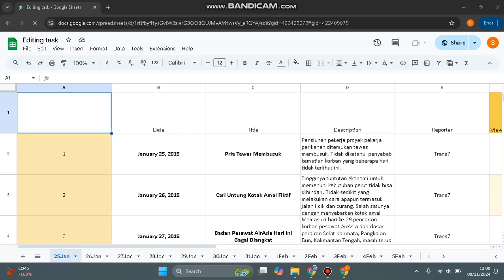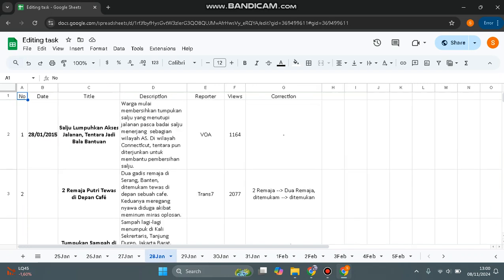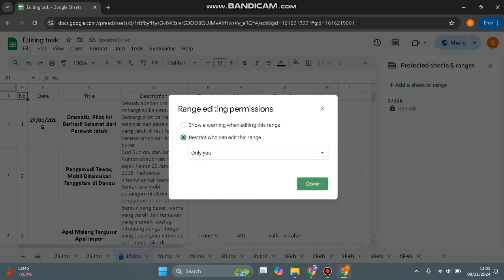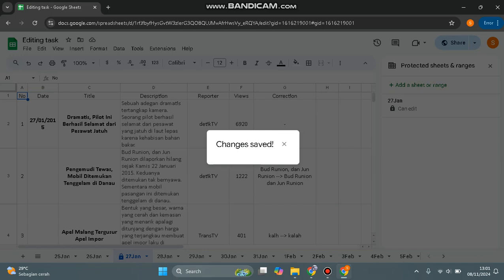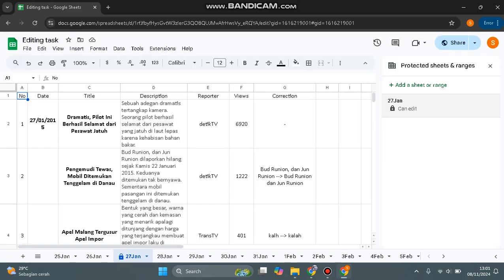How to Protect Specific Cells or Ranges in Google Sheets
Want to keep your important data safe and secure in Google Sheets? In this tutorial, I'll show you how to protect specific cells or ranges from accidental edits or unauthorized access